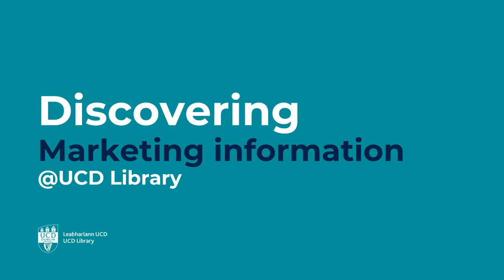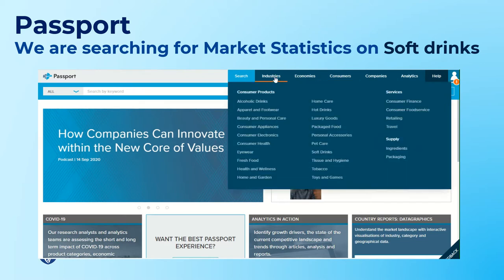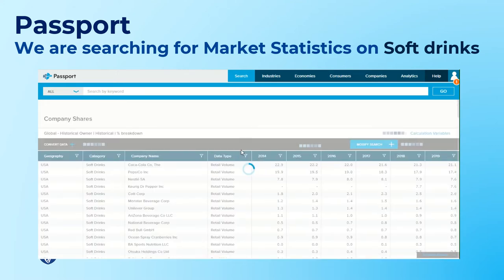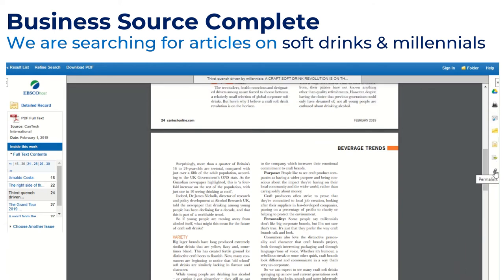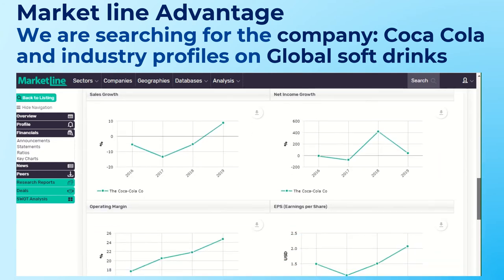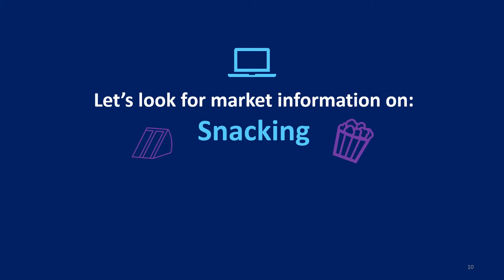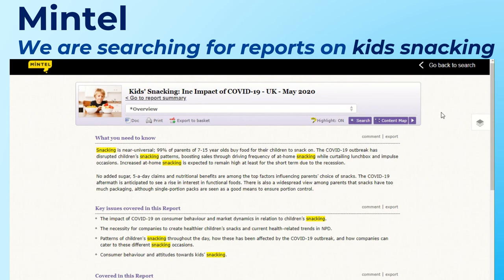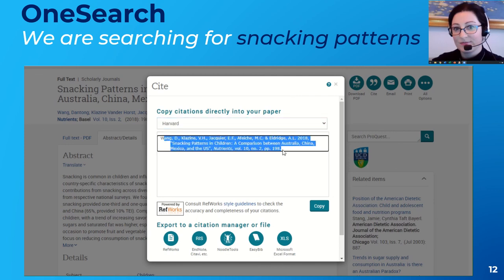Discovering Marketing information at UCD Library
Watch this video to discover the Marketing resources we have for you at UCD Library.